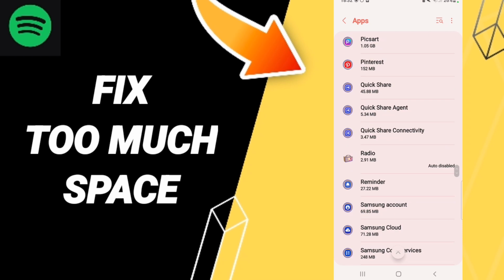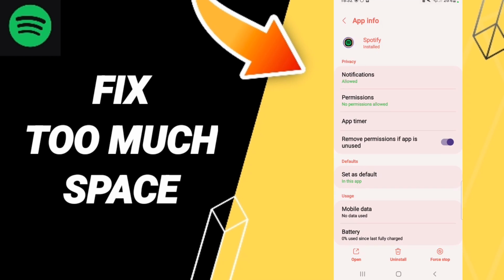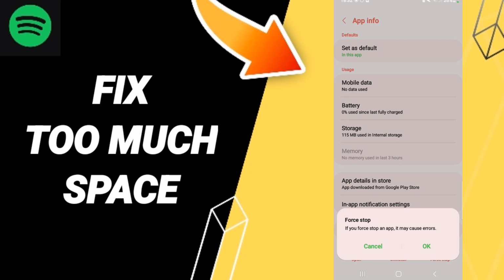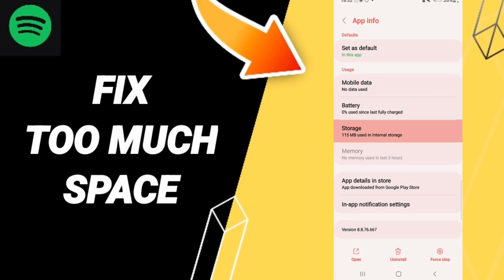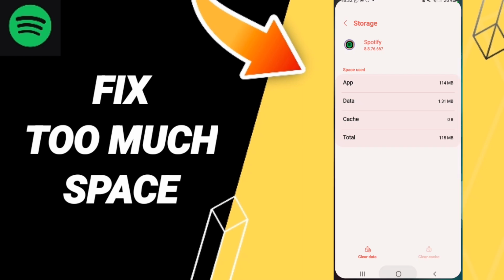How To Fix Too Much Space On Spotify App 2023